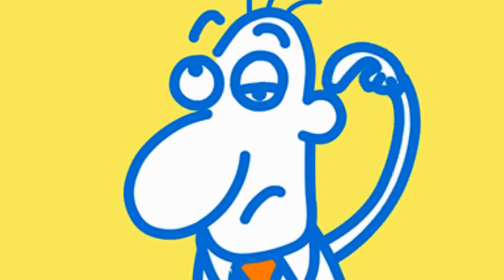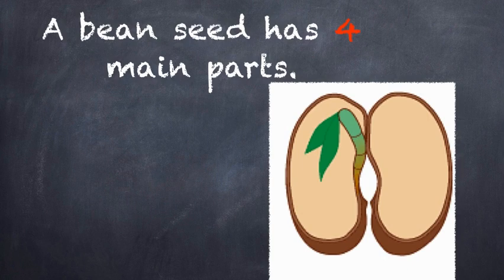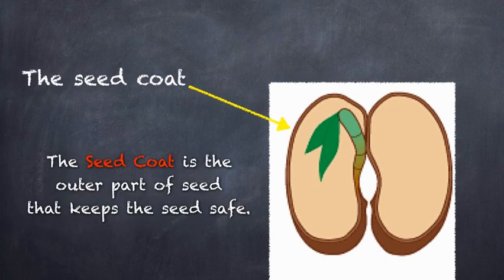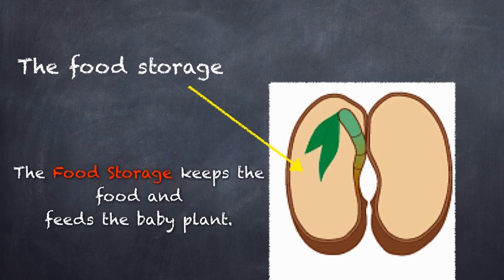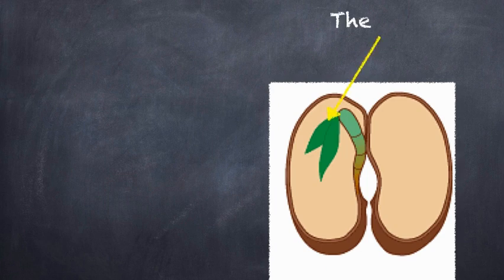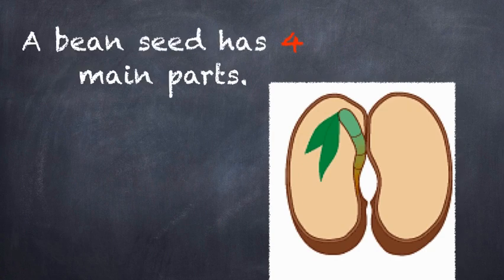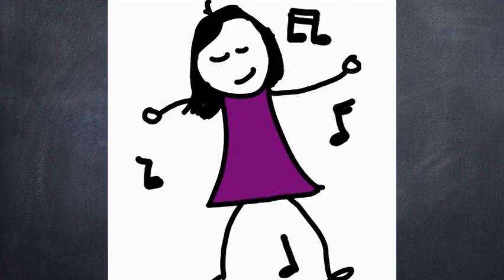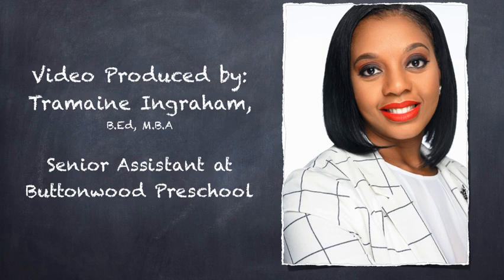Parts of a Bean Seed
This video talks about the different parts of a Bean Seed.